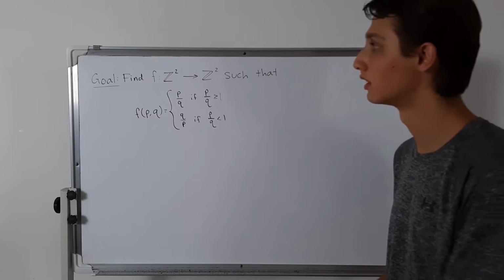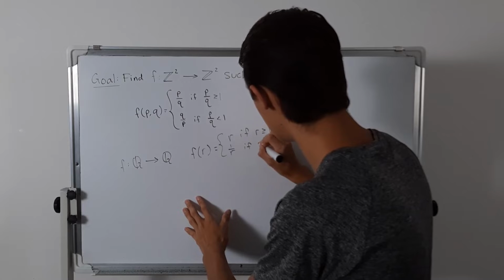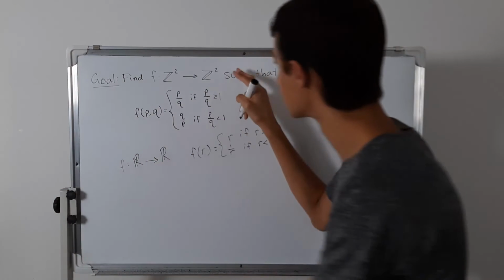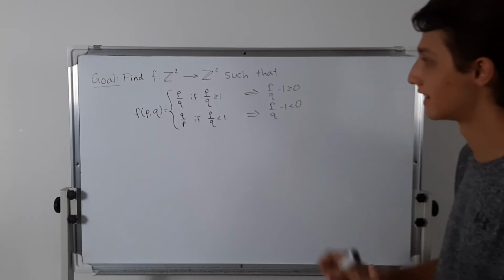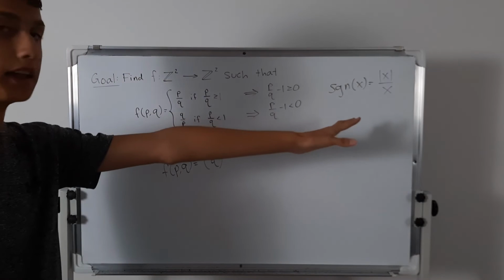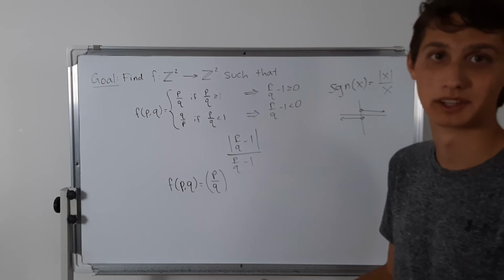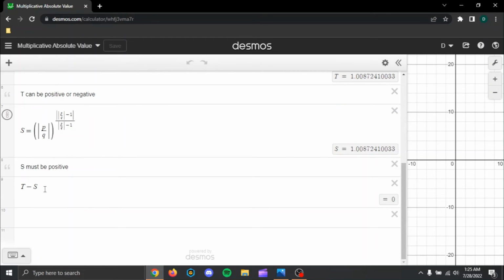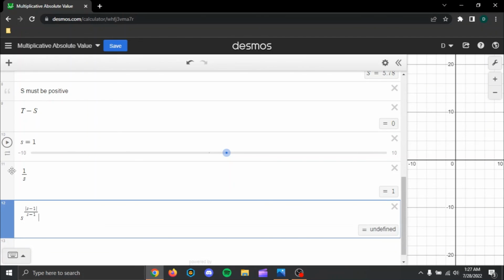A Multiplicative Absolute Value???